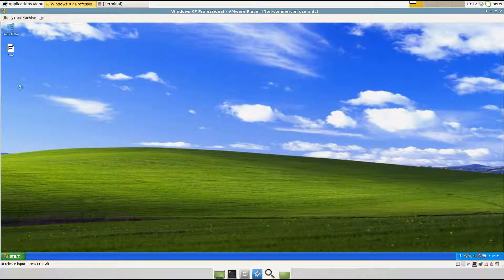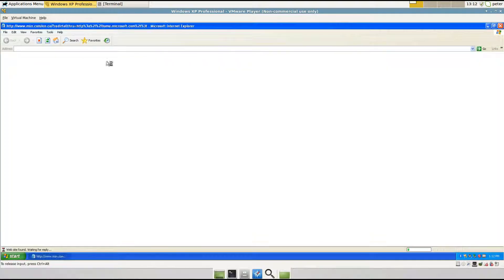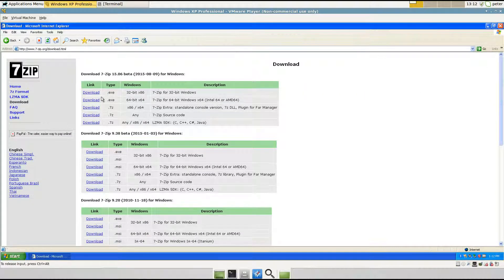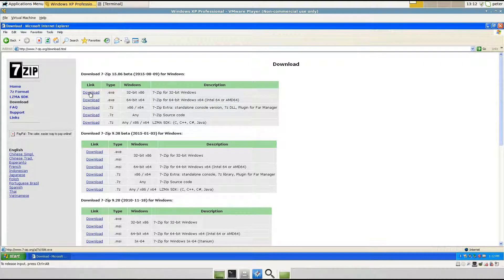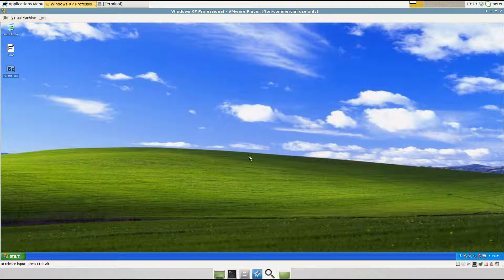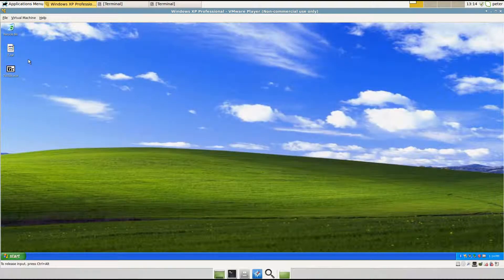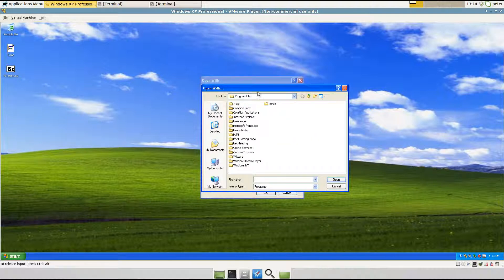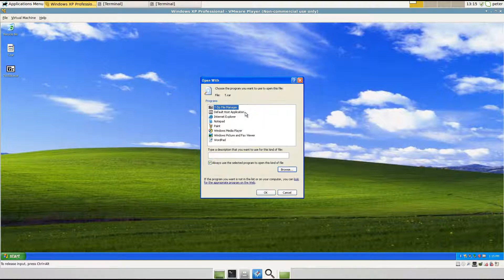Open A Rar On Windows XP for Free!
This is how to open RAR(Roshal ARchive) for free in Windows XP.